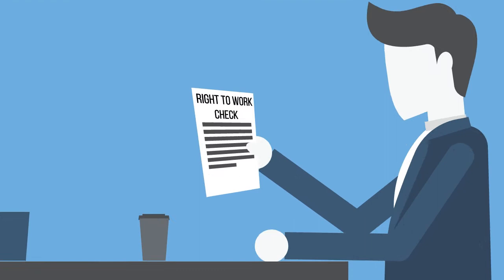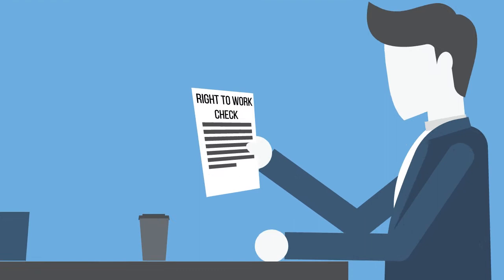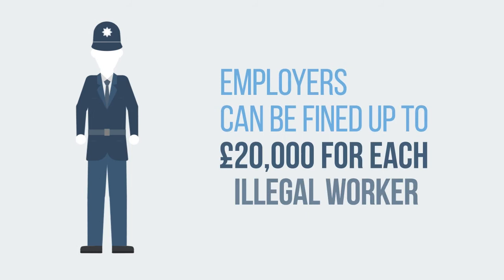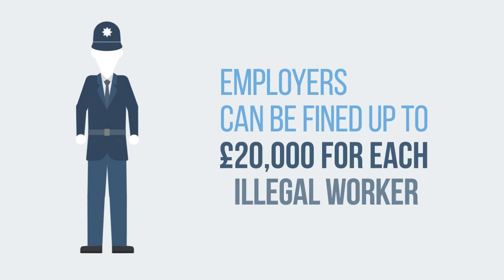Right to Work - Trailer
If you are responsible for the recruitment and employment of individuals, then you must carry out a right to work check.